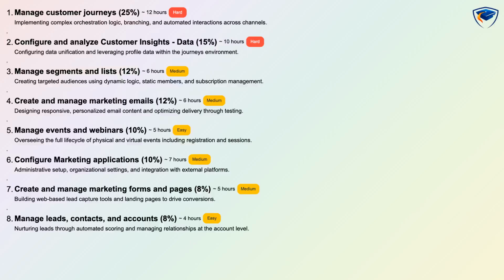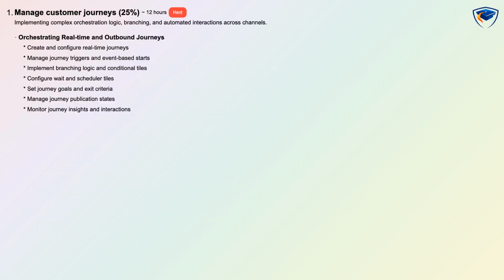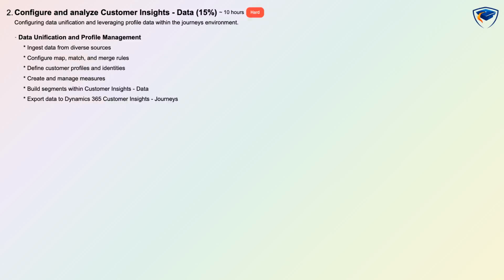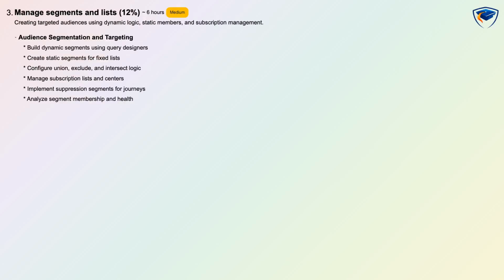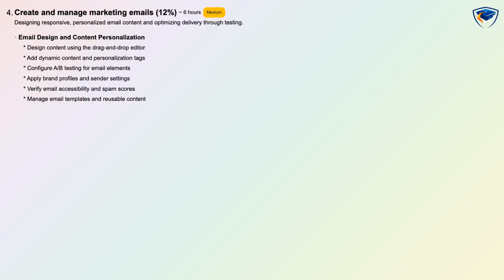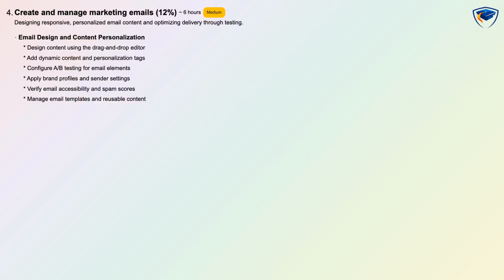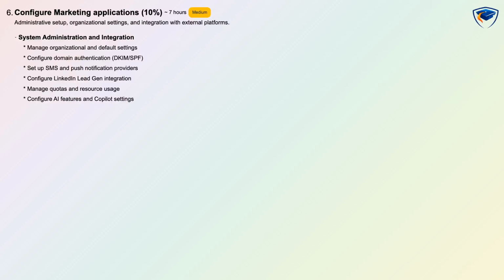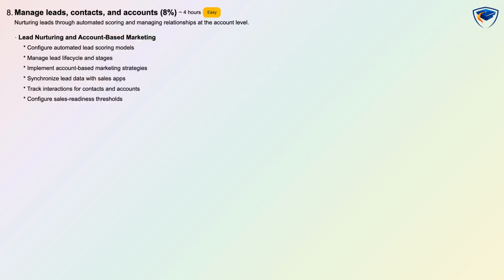MB-220 Exam Mastery: Uncover Hidden Secrets to Ace Microsoft Dynamics 365 for Marketing Functional C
Unlock the secrets of the Microsoft MB-220 exam with our comprehensive syllabus guide, expertly crafted to give you a competitive edge over other test-takers. Unlike other guides, our MB-220 syllabus breakdown is uniquely designed to simplify complex concepts and equip you with actionable certification tips to ace the exam.

In this video, we delve into the core components of the Microsoft MB-220 exam, which focuses on Microsoft Dynamics 365 for Marketing. Our expert instructors provide a detailed syllabus breakdown, highlighting essential topics and study areas that will help you boost your exam prep.

Core Topics Covered:

- Marketing Application Configuration (20-25%): Learn how to configure marketing applications, including setup, configuration, and integration.
- Data Management (20-25%): Understand how to manage data, including data imports, exports, and integrations.
- Marketing Campaigns (20-25%): Discover how to create and manage marketing campaigns, including email marketing, lead scoring, and campaign automation.
- Lead Management (15-20%): Master lead management techniques, including lead creation, qualification, and assignment.
- Entities and Forms (10-15%): Learn how to work with entities and forms, including creating custom entities and configuring forms.

Our study guide is designed to provide you with a thorough understanding of the exam format, question types, and content. By the end of this video, you'll be well-equipped to tackle the MB-220 exam with confidence.

Boost your score with Exam Sale practice questions and study guides. Our comprehensive resources will help you fill knowledge gaps, identify weaknesses, and fine-tune your exam strategy. Don't miss out on this opportunity to take your Microsoft Dynamics 365 for Marketing skills to the next level – start your exam prep today with Exam Sale!

Good Luck!